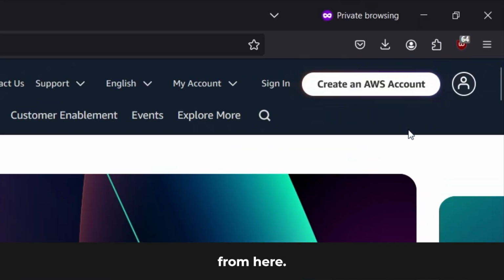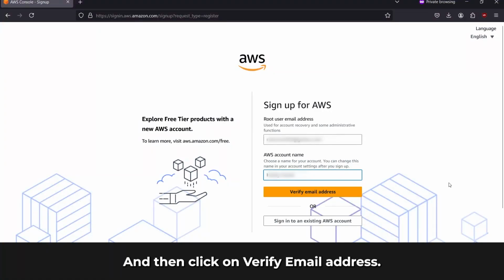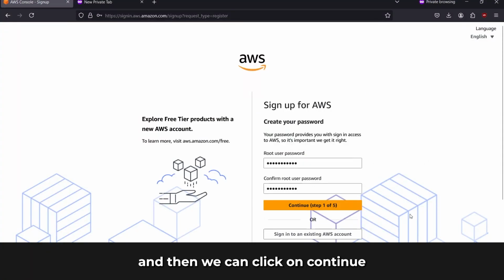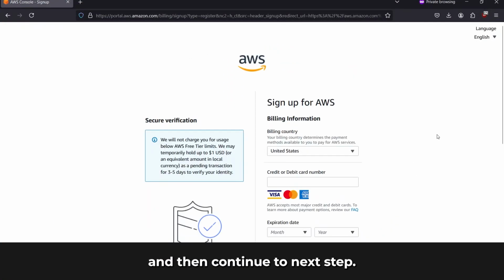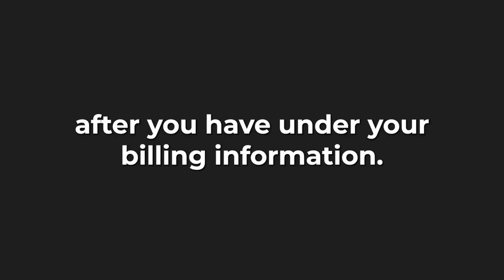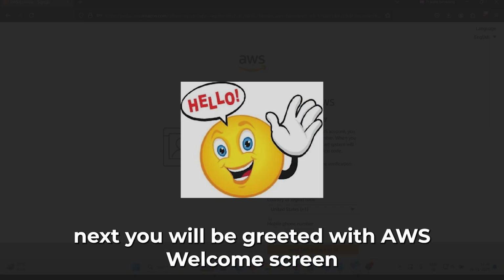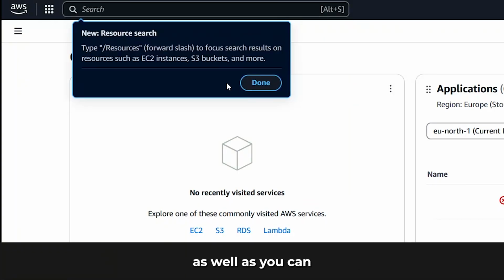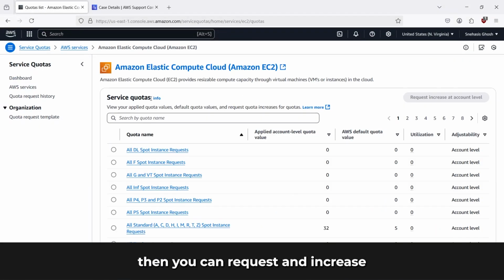Get Started with AWS in 5 Minutes The Simple Way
In this tutorial, learn how to create a new AWS account and get started with AWS services. Perfect for beginners looking to understand the process of setting up an AWS account.